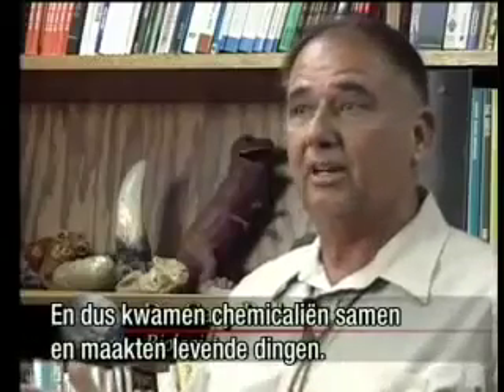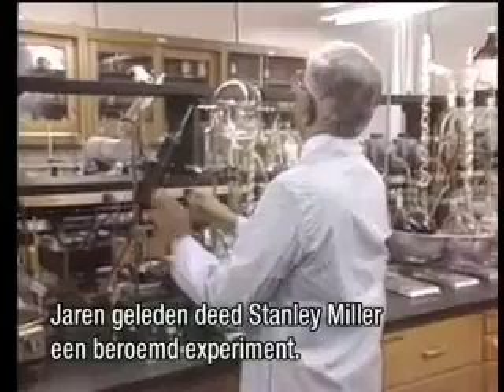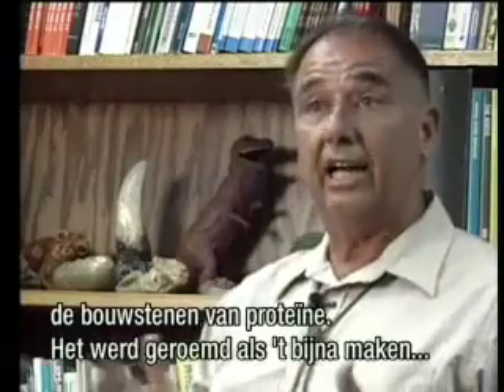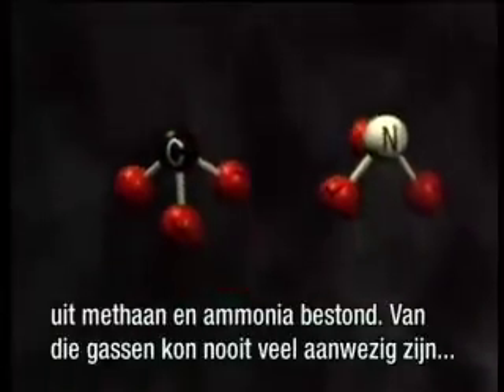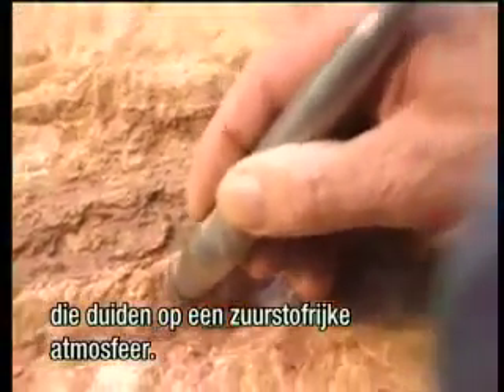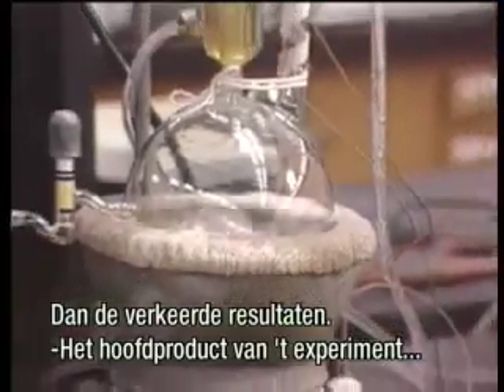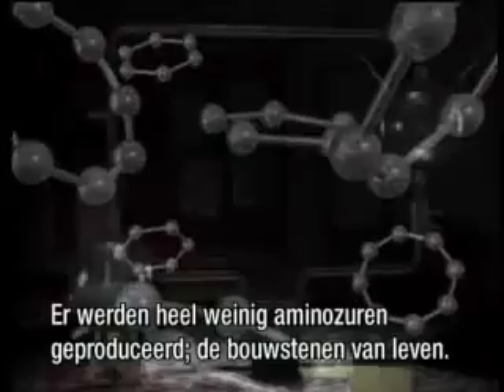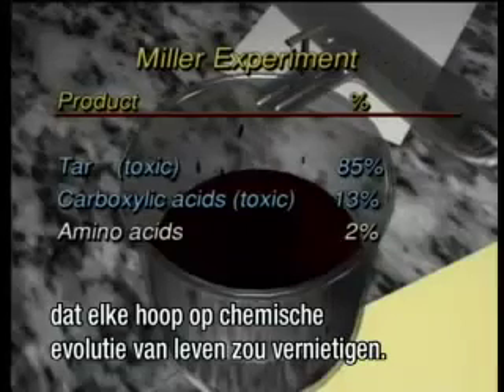Stanley Miller Urey Experiment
Duane Gish and other scientists show flaws of Stanley Miller-Urey experiment. Debunk & disprove the experiment